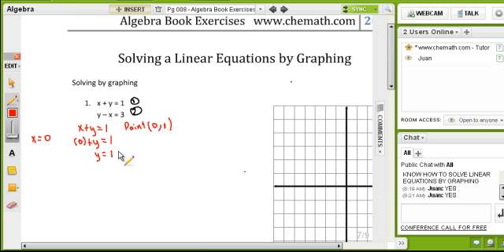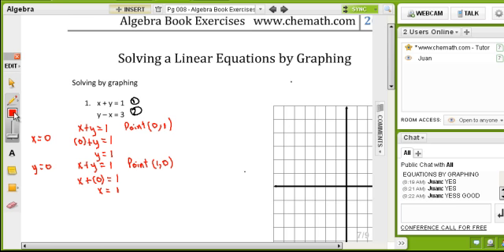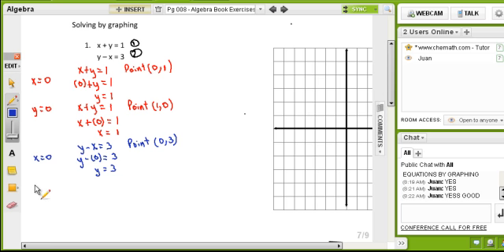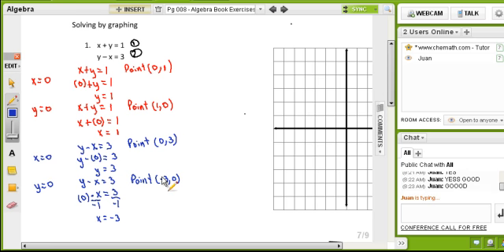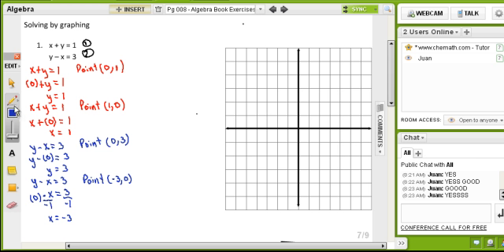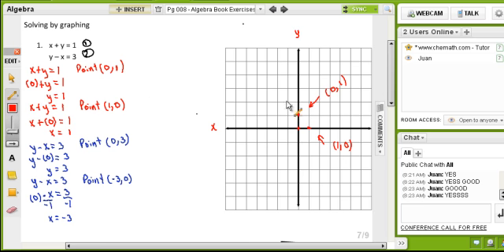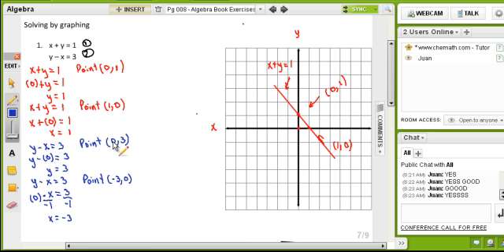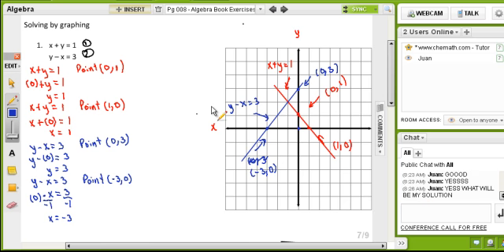Solving Linear Equations by Graphing